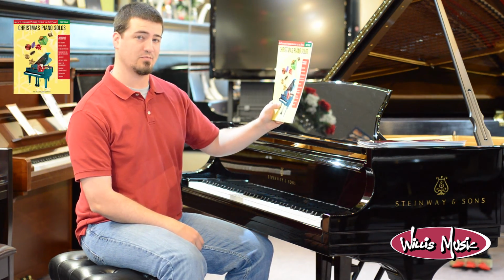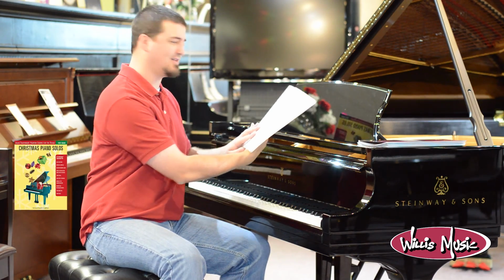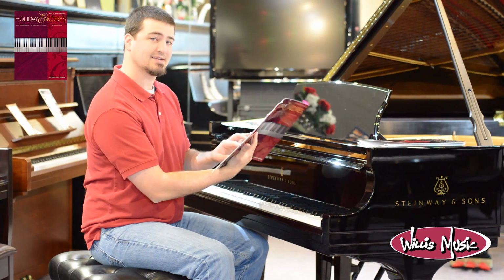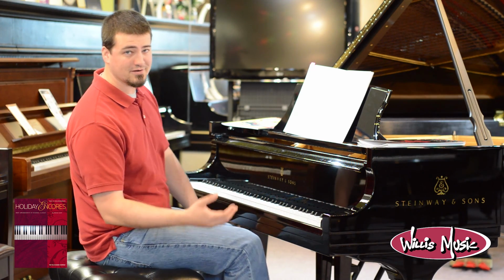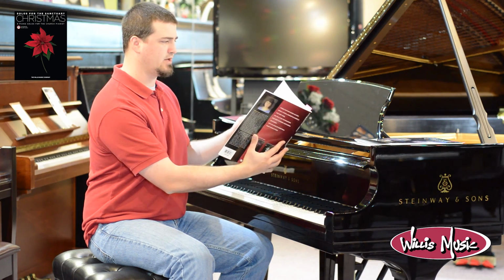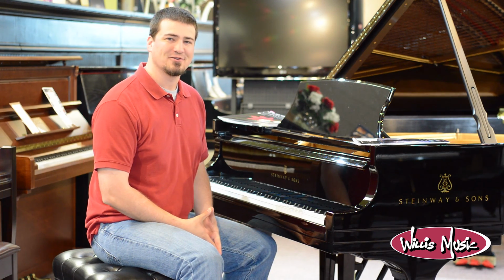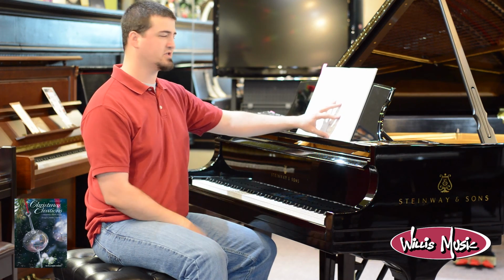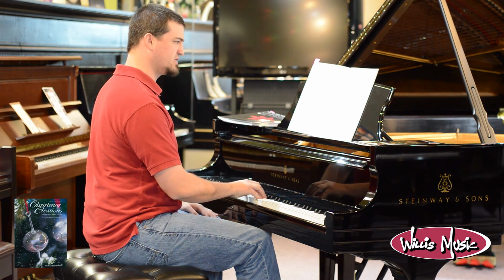Under The Cover Episode 6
All about Christmas.  We will showcase 5 books that sound beautiful and are fun to play.
1.Christmas Piano Solos – First Grade